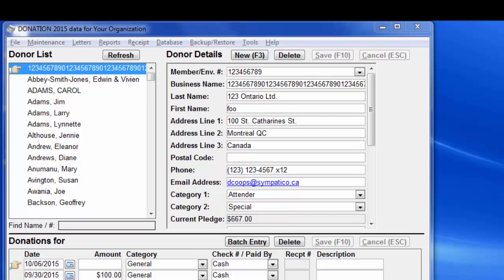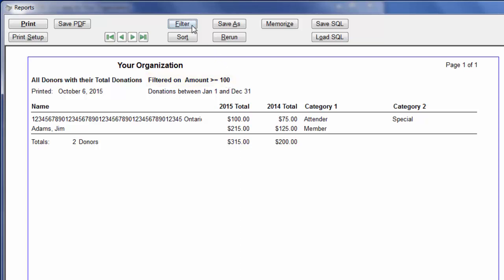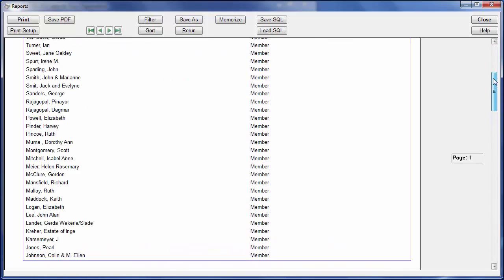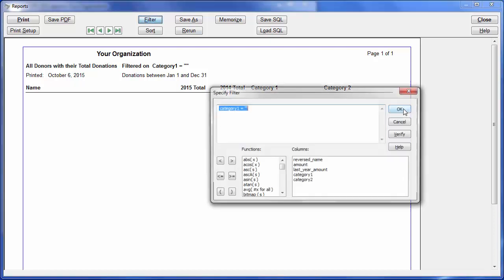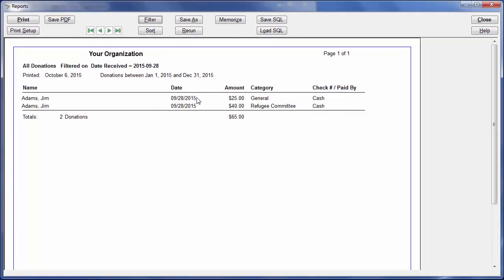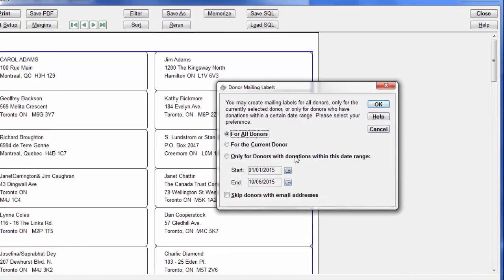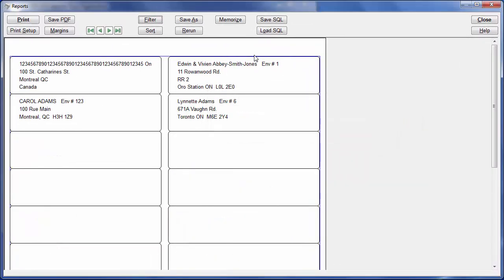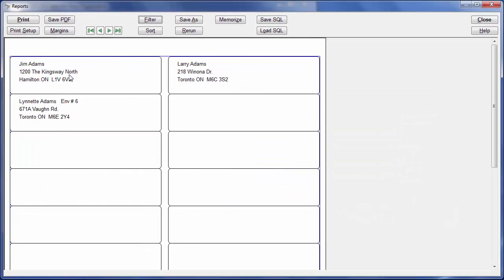Filtering DONATION Reports (old versions)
Shows how to use the older filtering capabilities on reports in the DONATION program for Windows from Software4Nonprofits.com, used for tracking donors and donations and issuing receipts for churches and charities. Applies to releases of DONATION prior to 4.15, and the same techniques are used in releases of ACCOUNTS prior to 2.24.